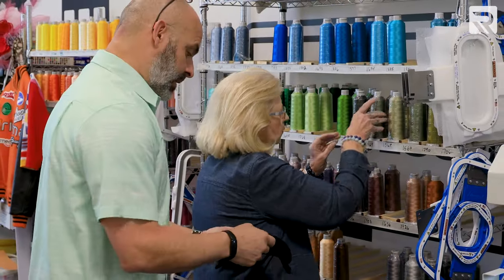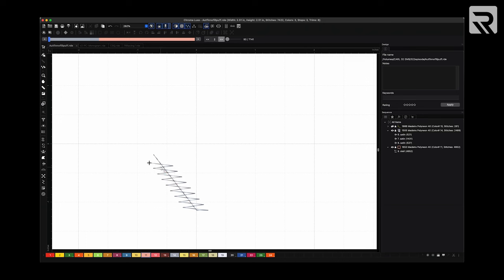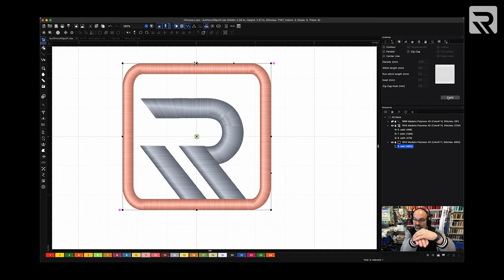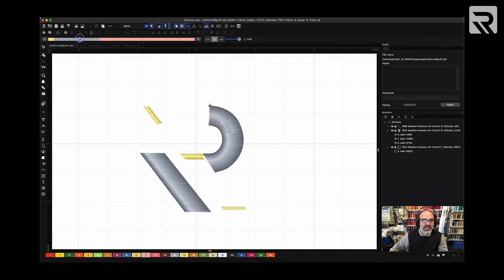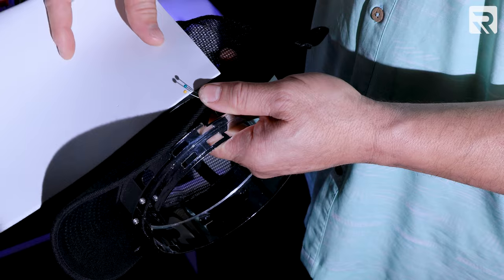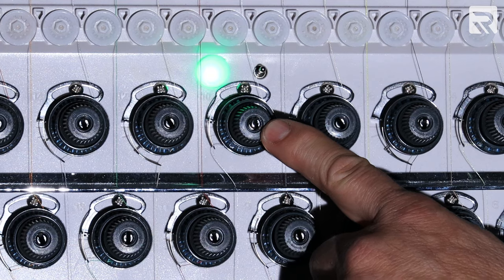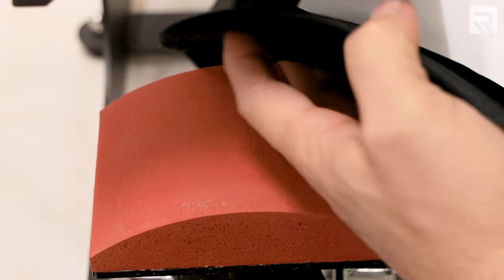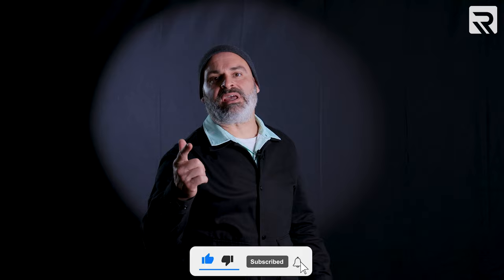How to Add Sublimation to 3D Puff Hat Embroidery (GAME CHANGER!)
Looking to add some extra pop to your next hat embroidery project? In this episode, we’ll show you how to elevate your embroidery by printing a sublimation pattern on top of a 3D puff design. You’ll learn how to convert your digitized file into a 3D puff design in our industry-leading Chroma digitizing software. We’ll also show you how to incorporate 3D puff into your embroidery, set up your cap on your heat press to ensure a flawless transfer, and so much more that you don’t want to miss.

00:00 Intro
01:19 Digitizing Tutorial
05:14 Embroidering 3D Puff Effect
07:53 Applying Sublimation Design
08:33 Final Reveal

Check out Ricoma on Facebook to keep up with our videos and educational content, and to tune in to our Live Q&As

Click here to schedule a virtual demo and see our machines in action